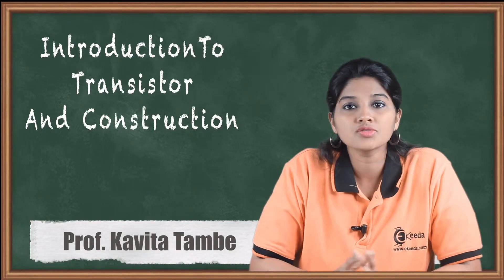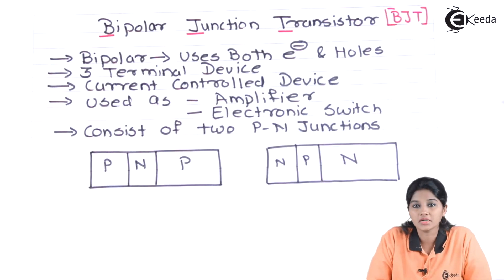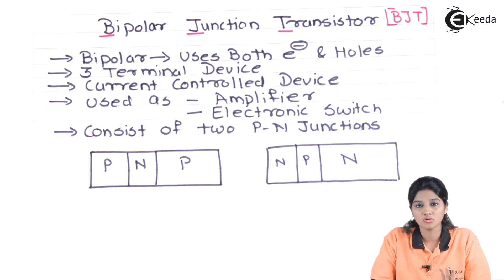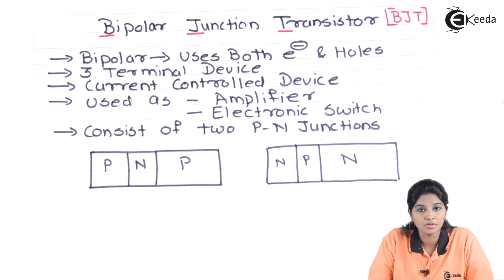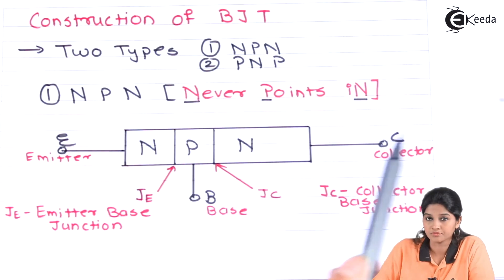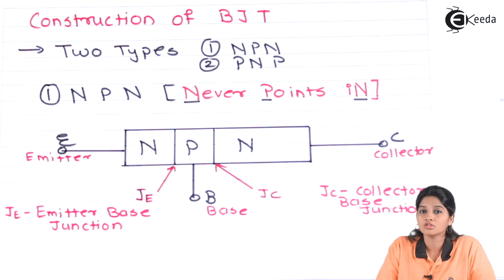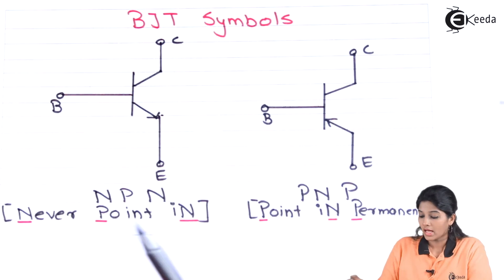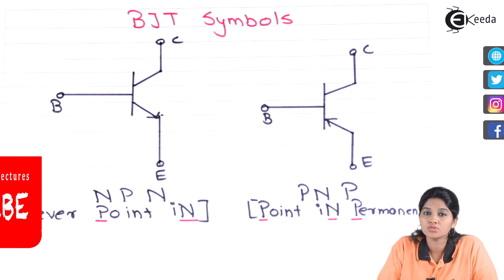Introduction to Transistor and Construction and Symbol of BJT - Basic Electronics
Video Name - Introduction to Transistor and Construction and Symbol of BJT

Happy Learning!